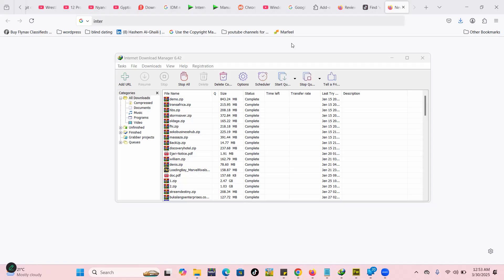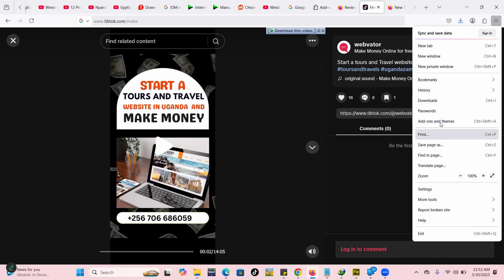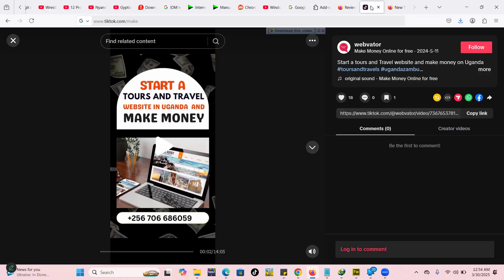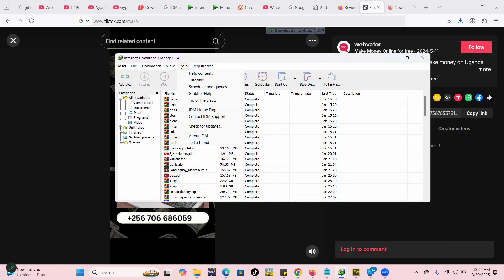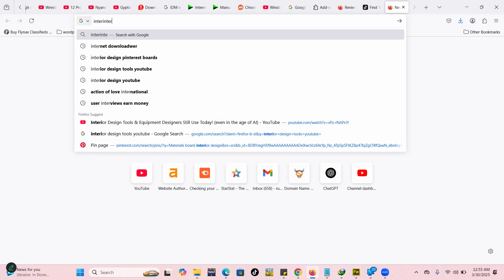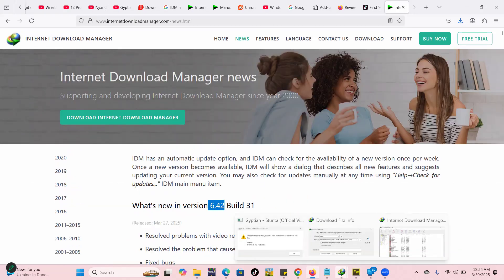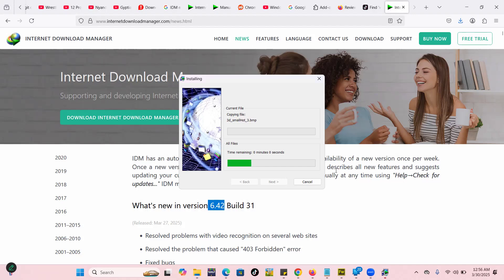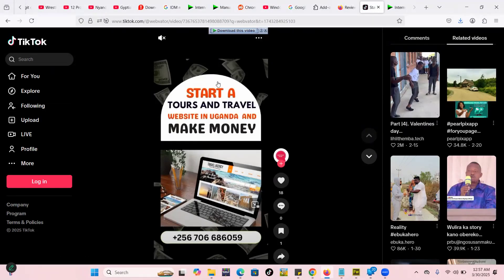IDM Download Button Not Showing On Youtube | Chrome and Firefox Fix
Internet Download Manager "Download Button"  Option not showing in chrome | Firefox
Having trouble with the Internet Download Manager (IDM) "Download Button" not appearing in Chrome or Firefox? In this video, I'll show you how to fix it step by step! 🚀
💡 Works for: Windows 10, Windows 11, Chrome, Edge, Firefox

Disclamer:
The opinions, reviews, and analyses expressed in this video are based on the information available at the time of creation and are subject to change as new data or perspectives emerge. While we strive to provide accurate and up-to-date information, we cannot guarantee the completeness, reliability, or absolute accuracy of the content.